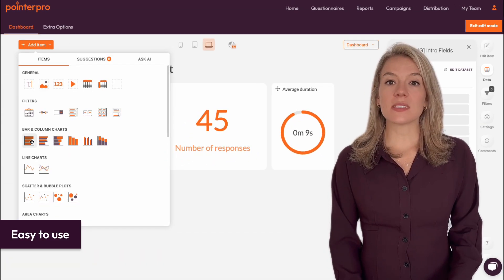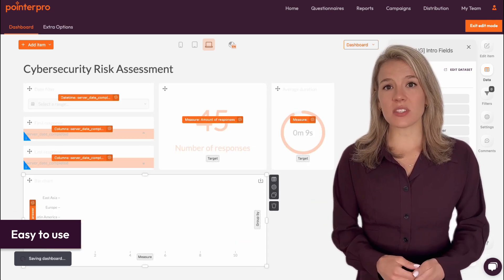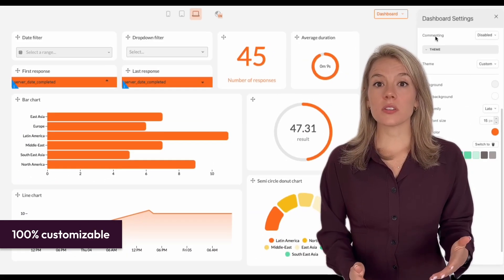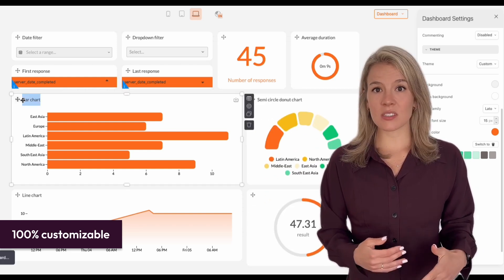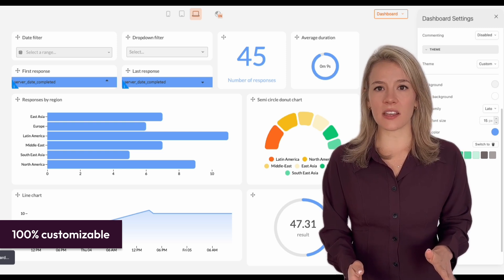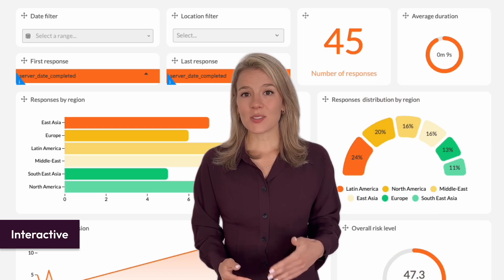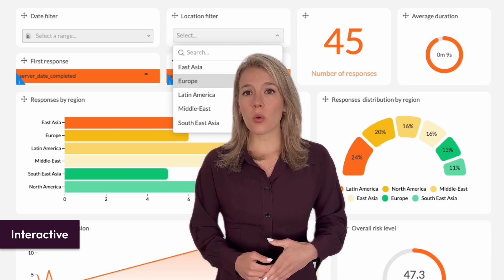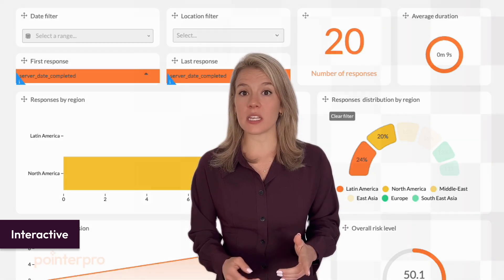Dashboard Builder: Create visual data, at your fingertips ⎮ Pointerpro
Stop scattering your assessment data across separate tools and wasting valuable time. Unpack your assessment insights at the source and drive stakeholder action with targeted views.

◼︎► If you want to know more watch the video NOW !!

Pointerpro: ask, assess, advise

Pointerpro is an ambitious software company that was included 3 times in the Deloitte Fast 50, an annual selection of the 50 fastest-growing Belgian technology companies.

We develop and commercialize a unique tool to create engaging online assessments and personalized reports. Our goal is to accelerate the digitization of consultancy companies worldwide with these automatic, tailor-made advisory reports.